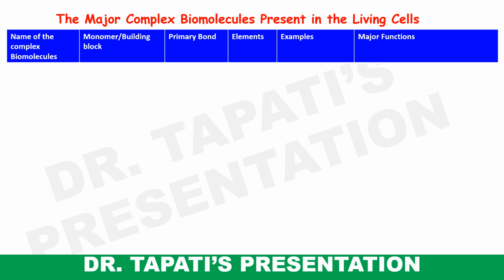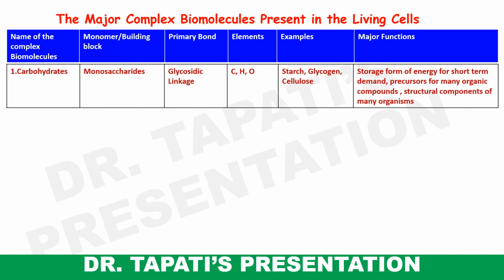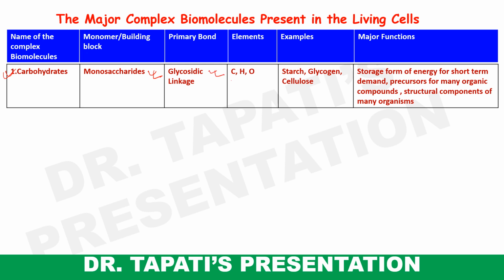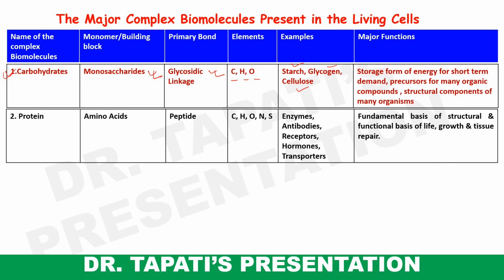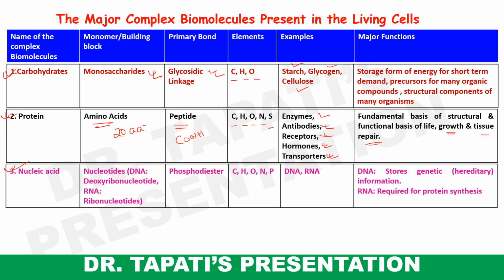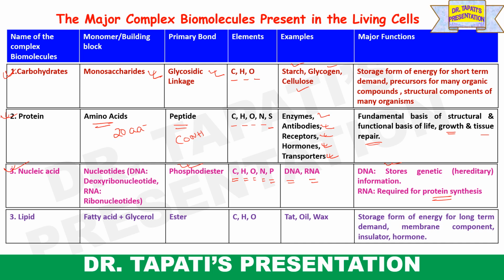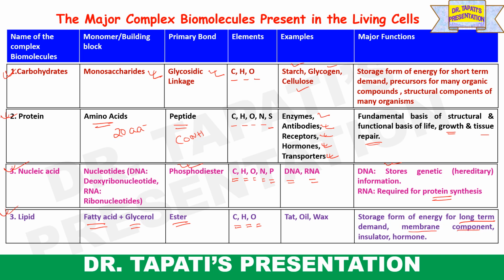The Major Complex Biomolecules Present in the Living Cells